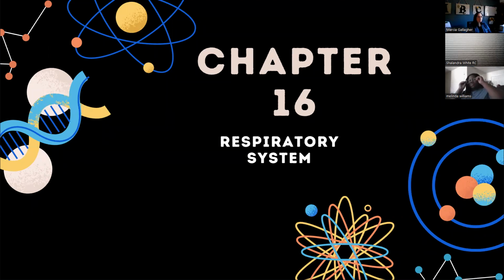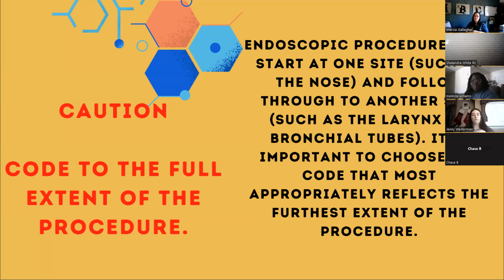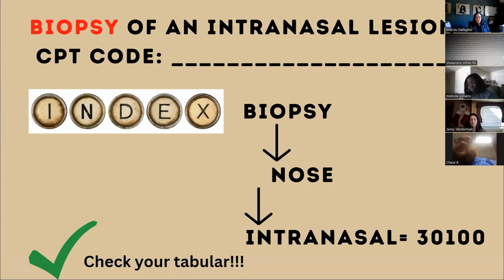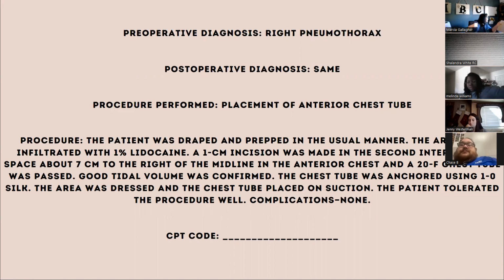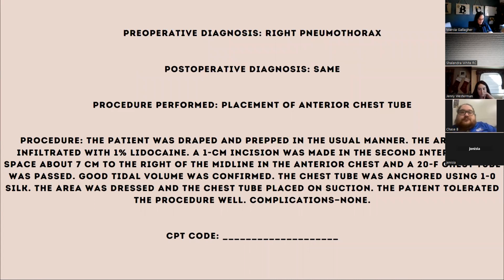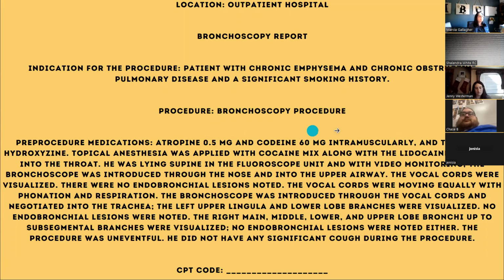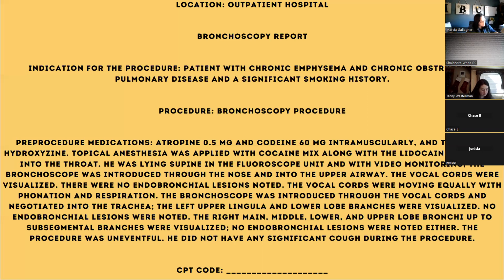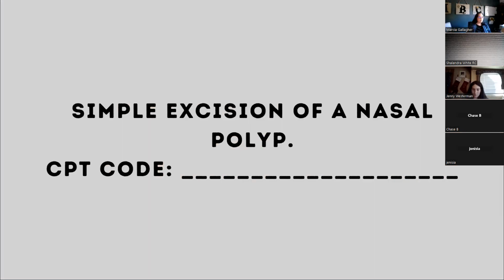Module 154 Chapter 16 Lecture and Test Review